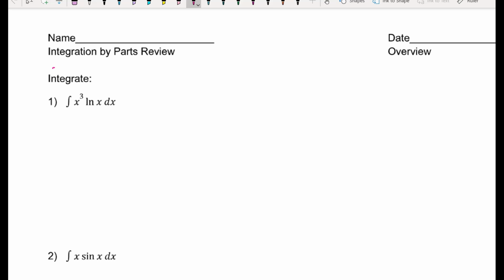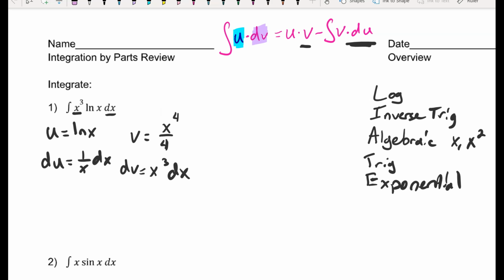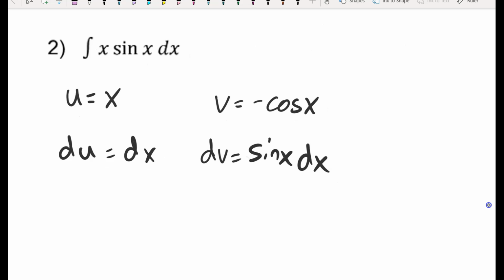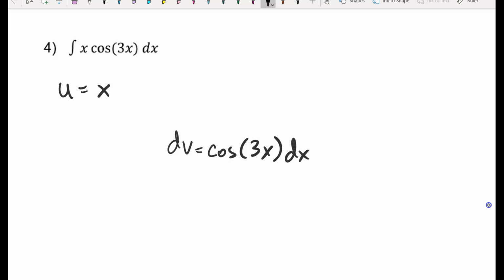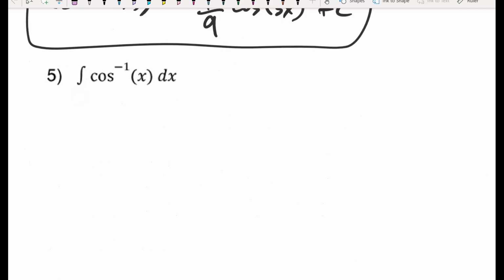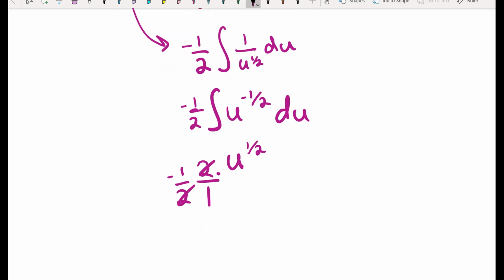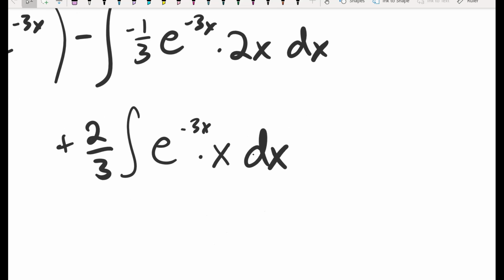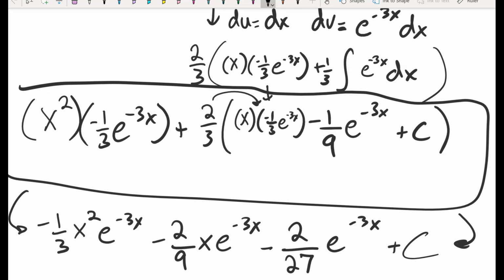Integration by Parts Review